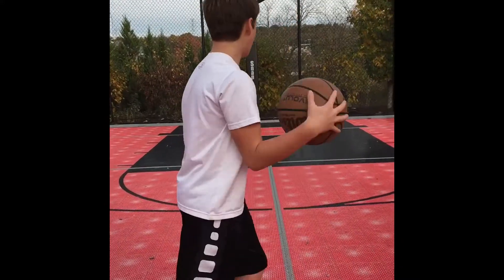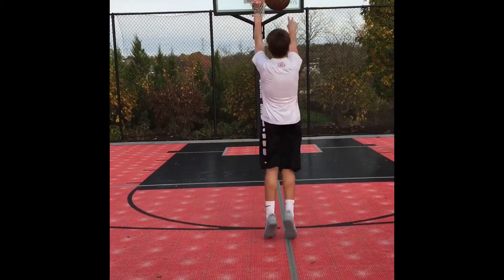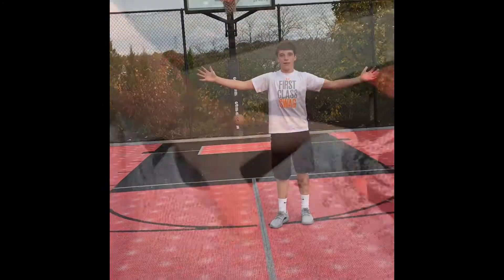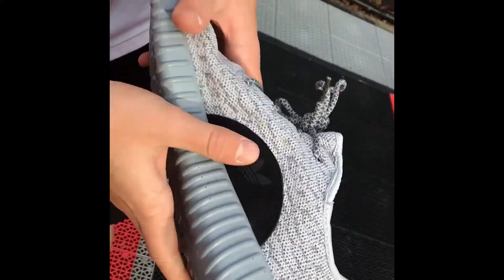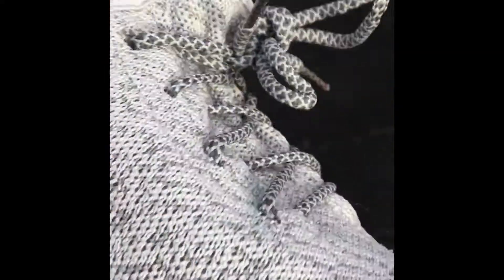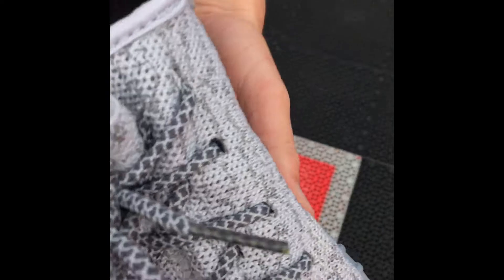Basic basketball tips to get you off your feet!